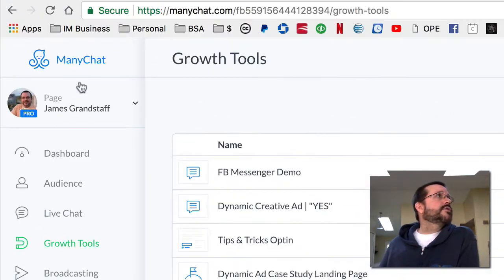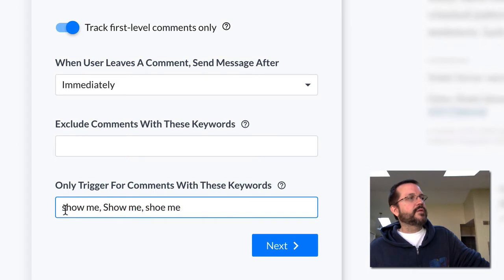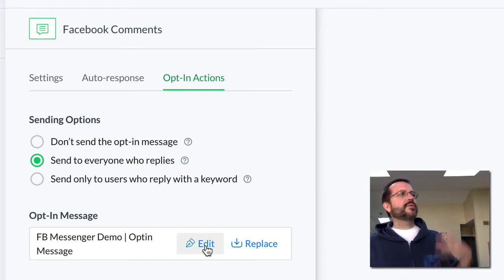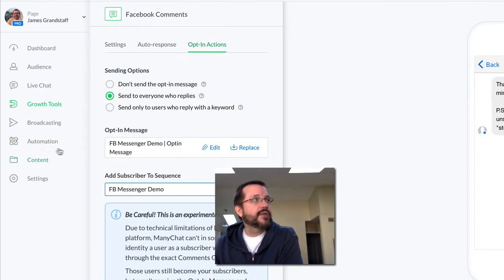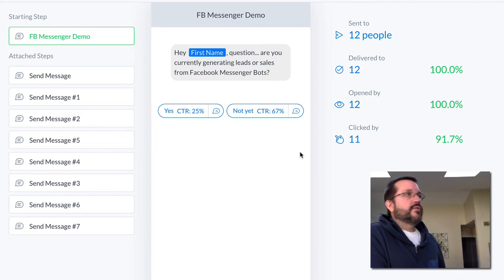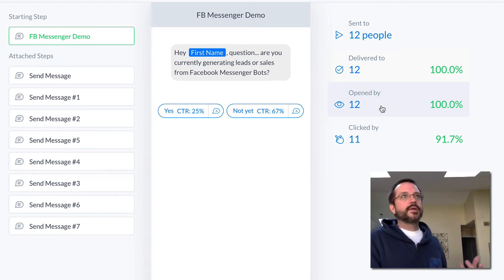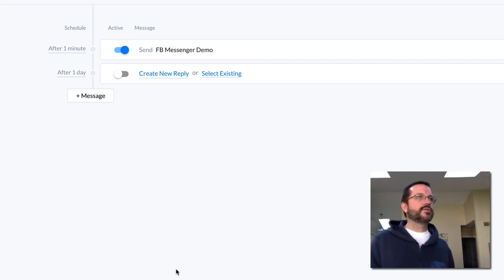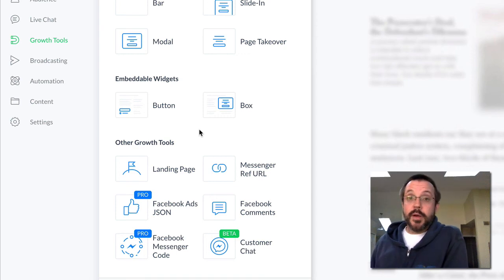How To Build a Facebook Messenger Bot List With ManyChat's "Comments" Growth Tool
- Here's a quick tutorial showing you how to build a Facebook Messenger Bot list by having people comment keywords on your Facebook ads.